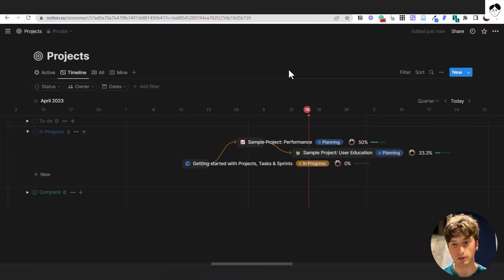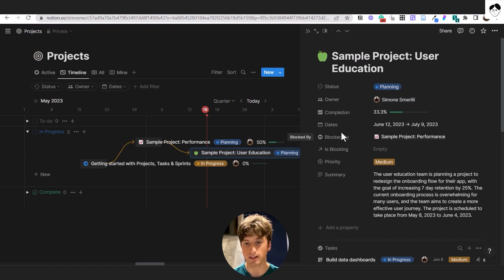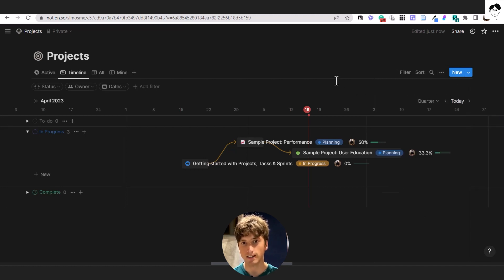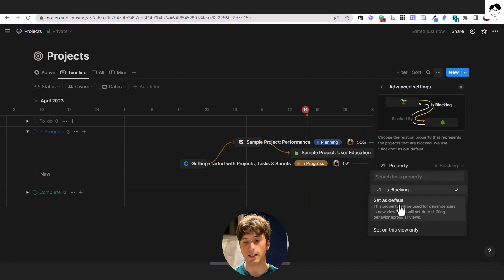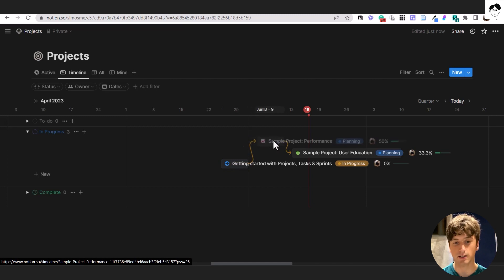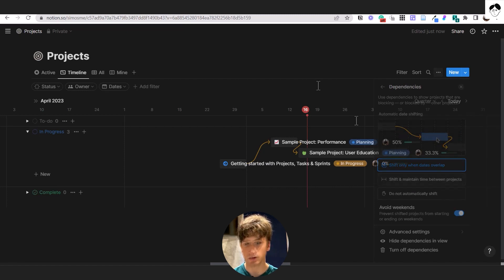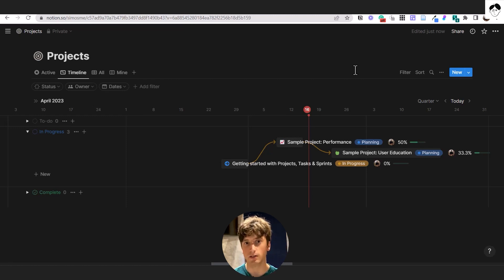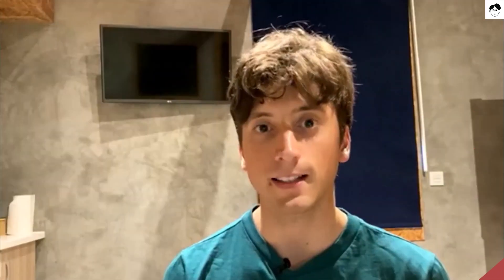How to automatically shift dates with dependencies in Notion - New Feature 2023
TIMESTAMPS
0:00 Introduction
0:30 What dependencies are
2:50 Feature demonstration
5:37 Conclusion